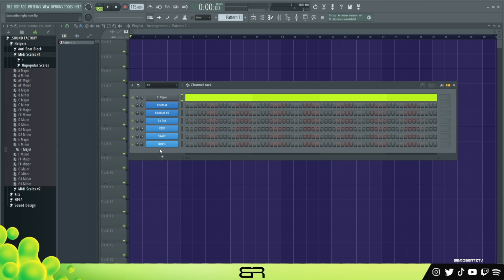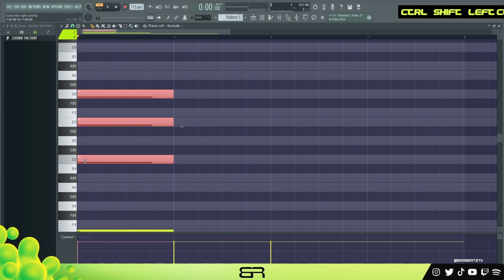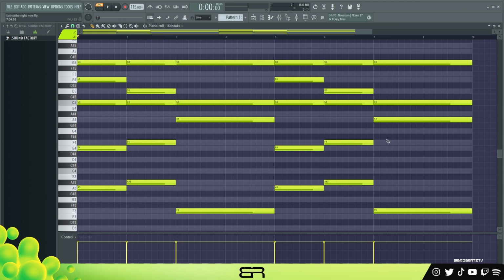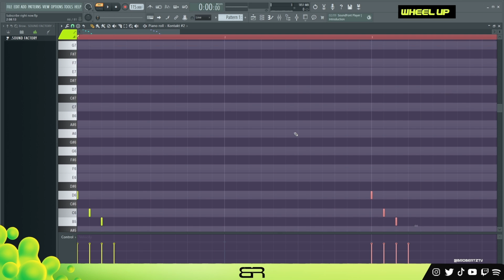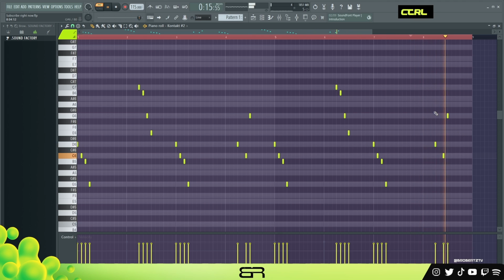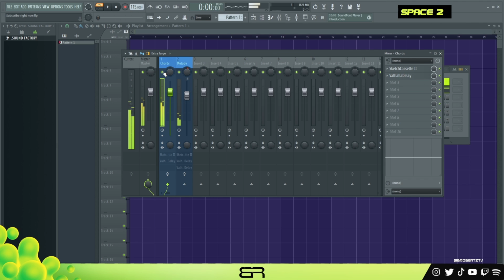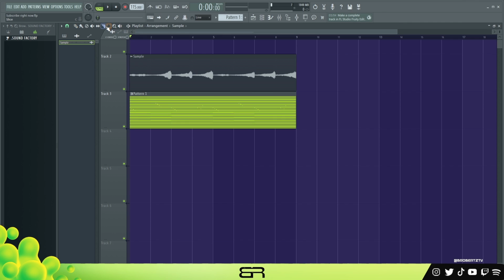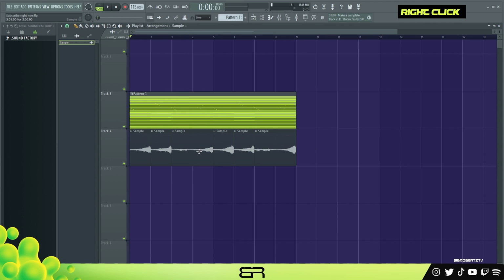How To Make A Simple LoFi Beat 🎹🌧(Any Skill Level)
▼ expand me ▼

00:00 - Subscribe
00:36 - Chords
02:32 - Melody
04:55 - FX
06:23 - Reverse
07:48 - Extra Melody
10:01 - Drums